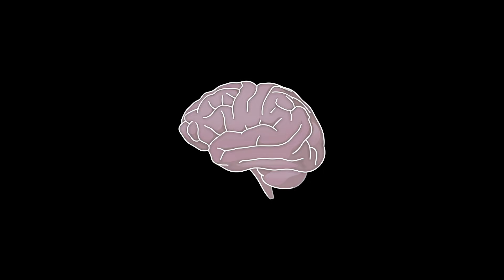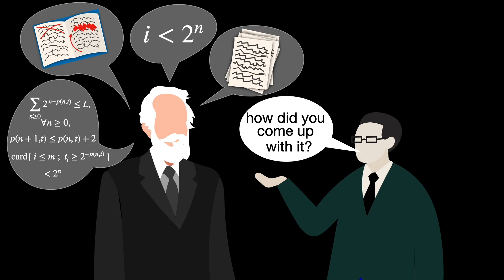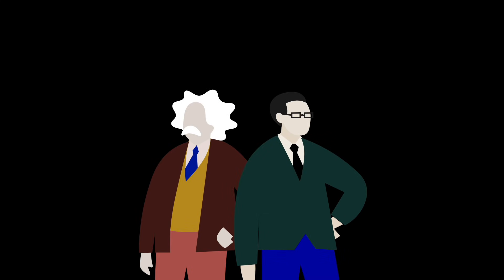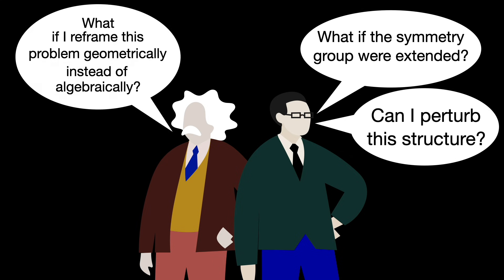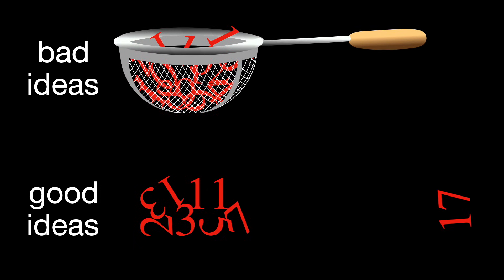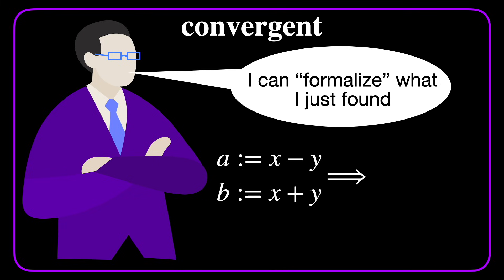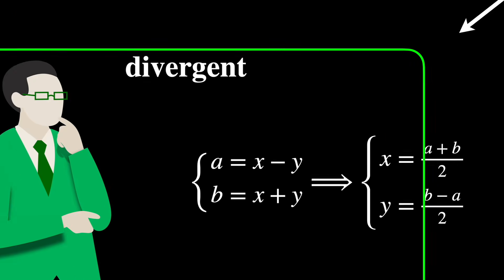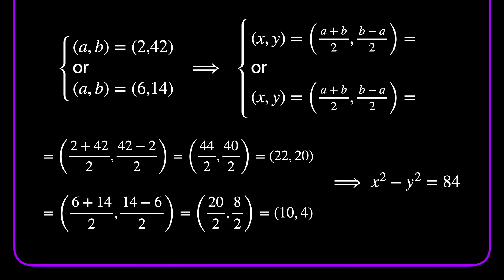A 2 Step Method to Self-Study Math